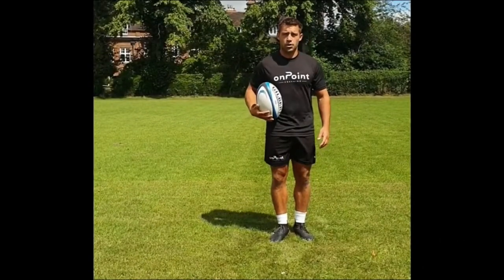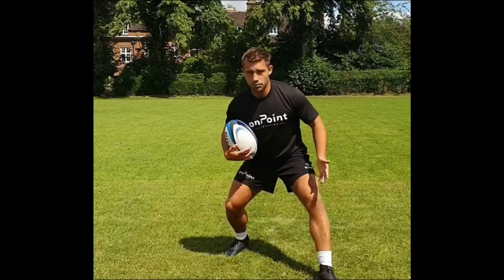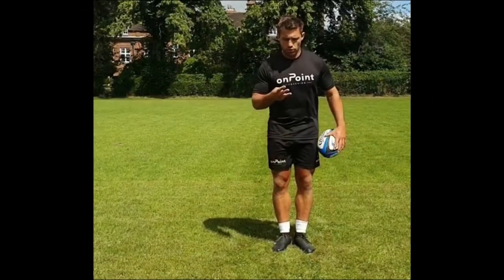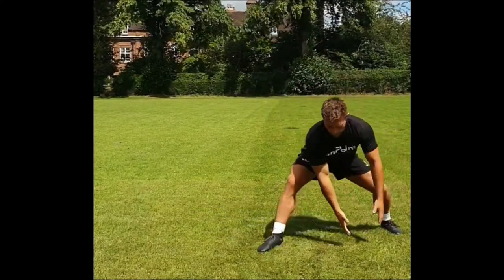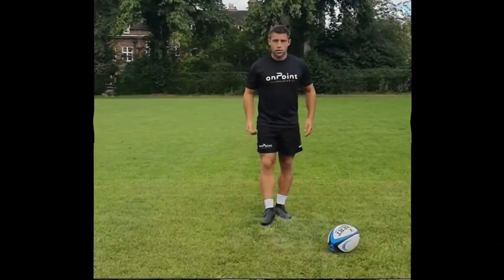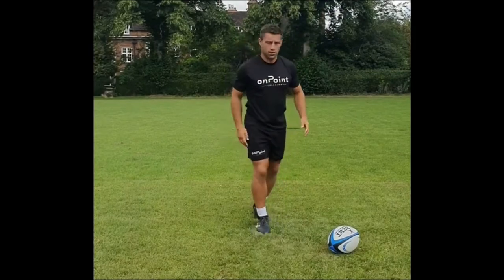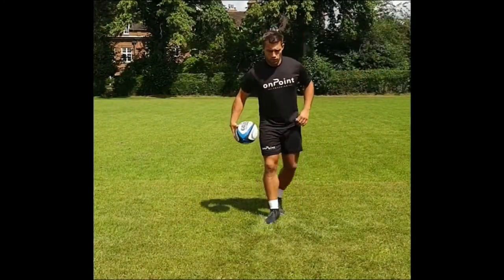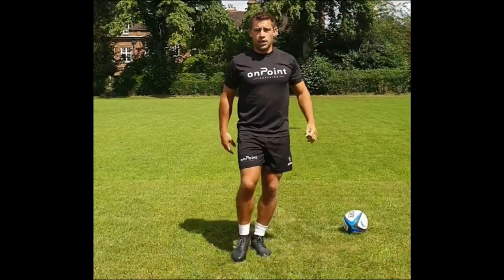Box Kick - OnPoint Rugby Skills School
Get your Box Kick OnPoint with this tutorial for aspiring scrum halves. Follow the four step process so you can nail your kicking everytime. The Box Kick is an essential skill to any scrum half's locker, so getting your technique OnPoint is key to your rugby performance.